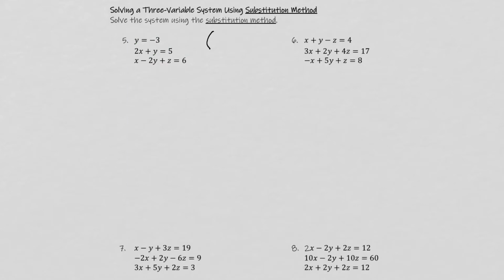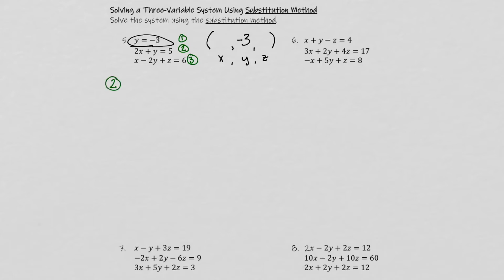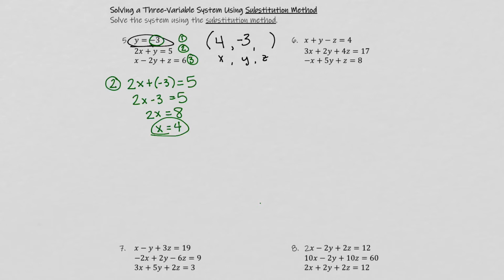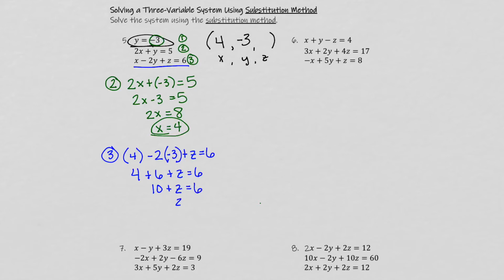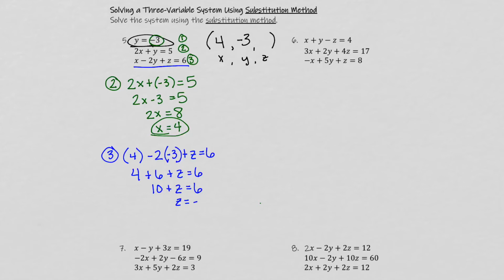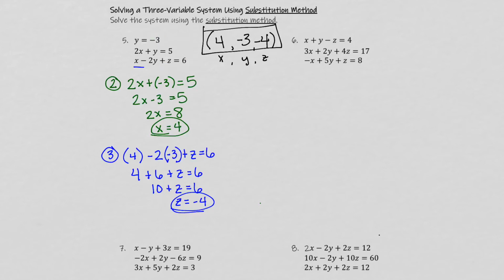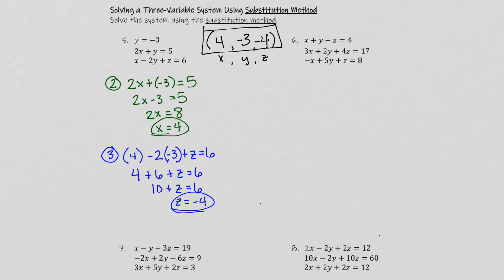1.4 part 2: System with 3 Variables SUBSTITUTION (one solution)